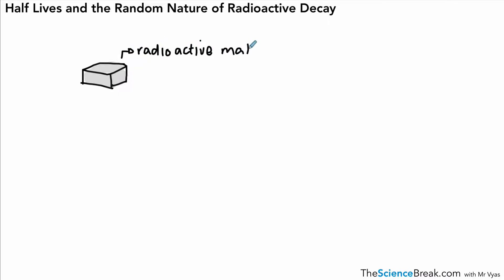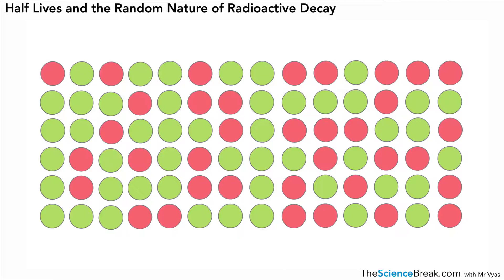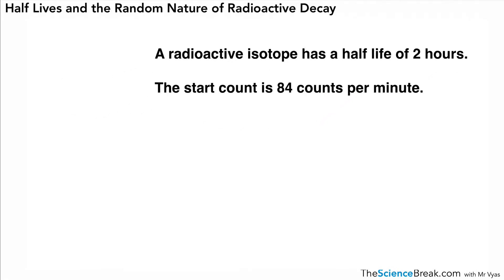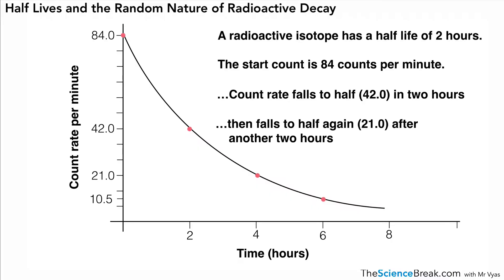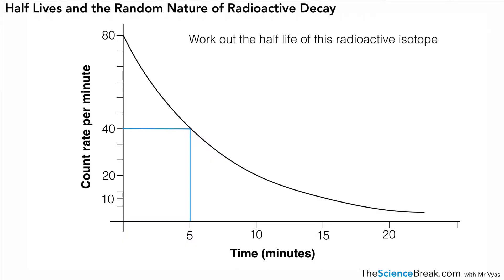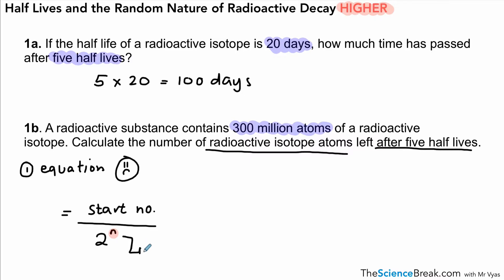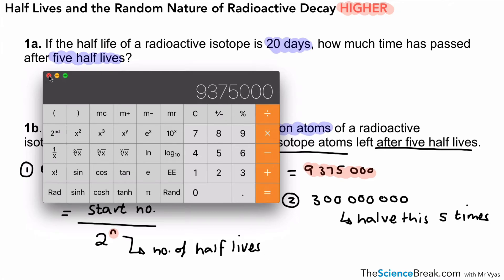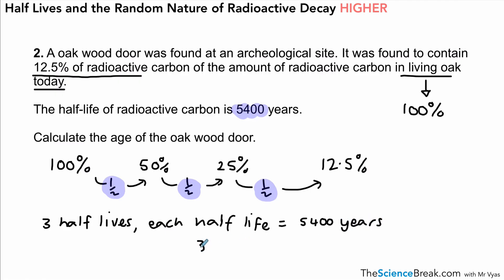AQA GCSE Physics: Half-Life and Random Decay | Calculations and Graphs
Learn about half-life and random decay for AQA GCSE Physics! This video explains how to calculate half-life, interpret decay graphs, and understand radioactive decay as a random process. Perfect for grades 1–9.

📌 What You’ll Learn:

What is half-life, and how is it calculated?
How to interpret half-life graphs.
Real-life applications of half-life, including dating.